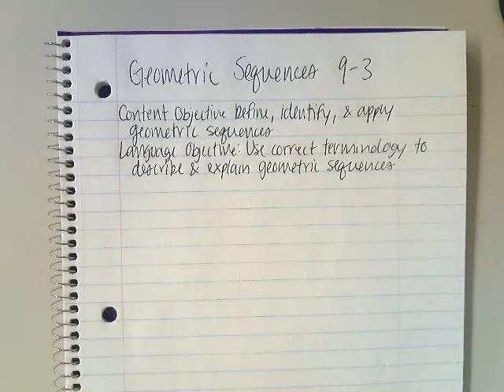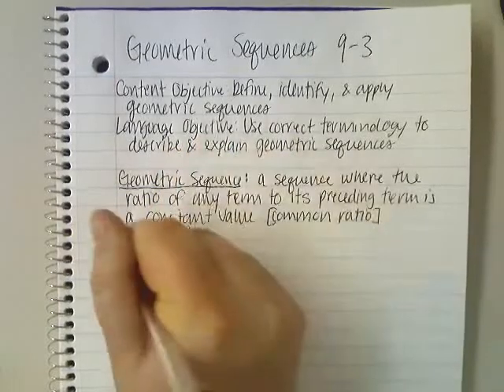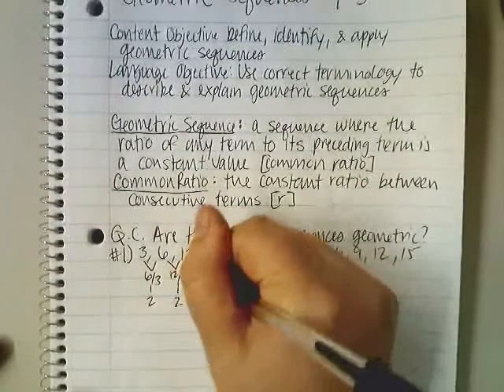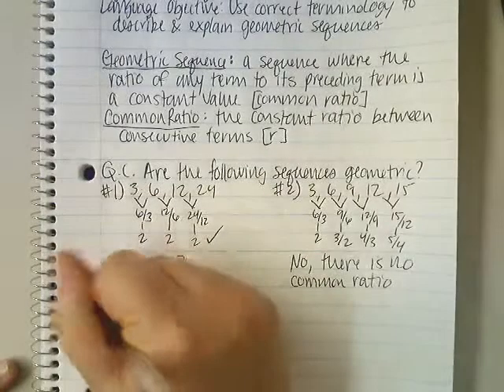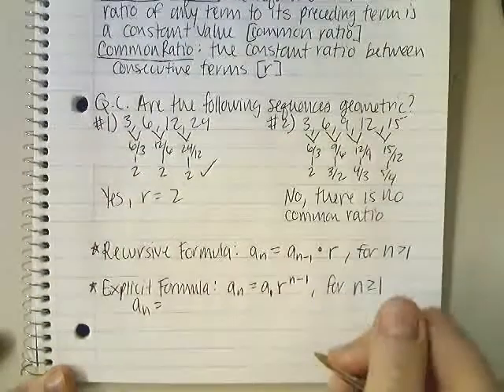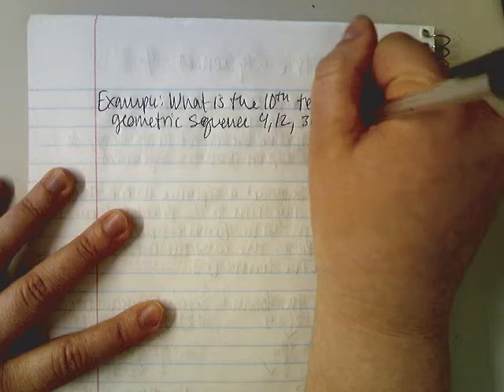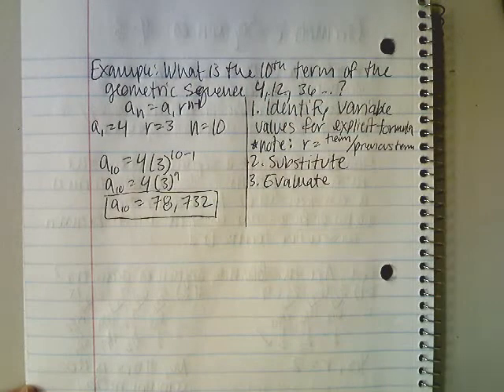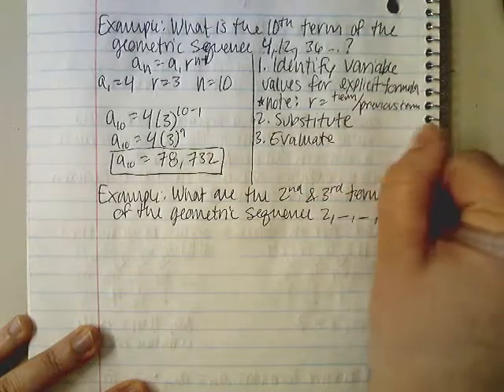Geometric Sequences Notes 9.3